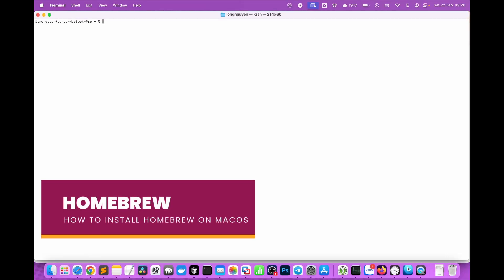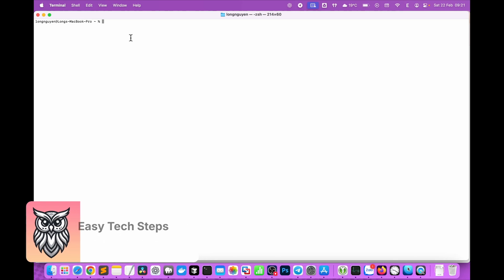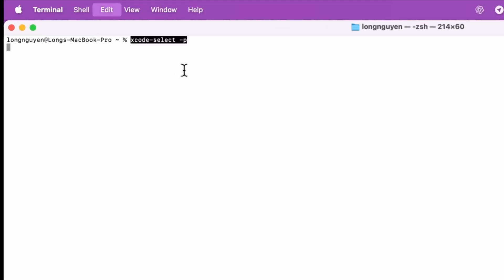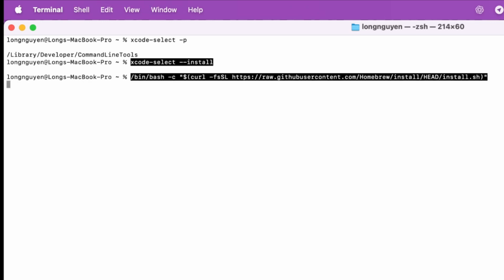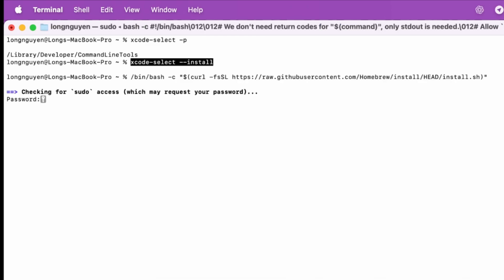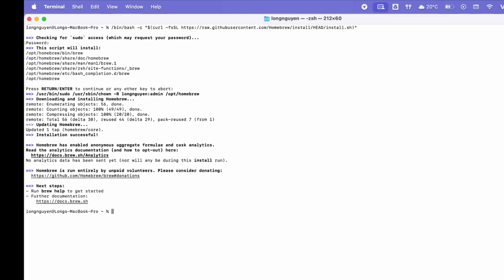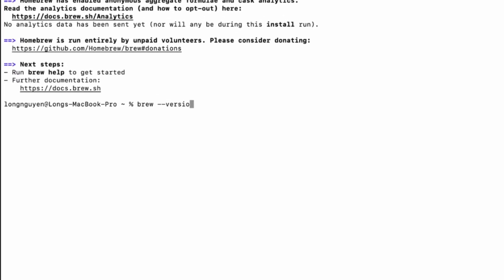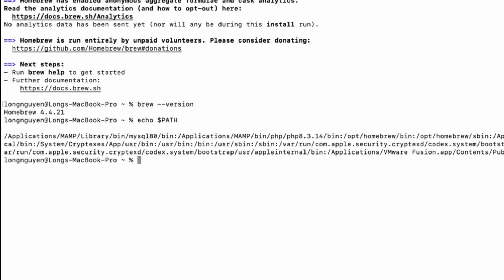How to Install Homebrew on Mac (Step-by-Step Guide 2025)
This guide will show you exactly how to install Homebrew on macOS. Homebrew is the best package manager for Mac, making software installation easier than ever.

1. Check if Xcode Command Line Tools are installed:
xcode-select -p
xcode-select --install

3. Verify that Homebrew is installed:
brew --version

4. Set up environment variables (if needed)